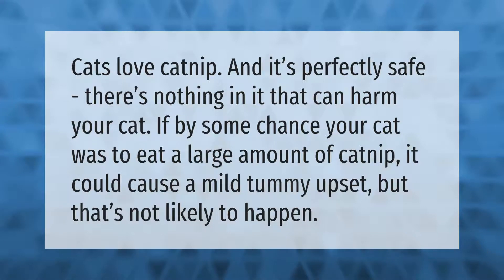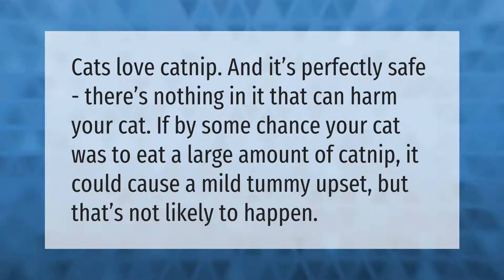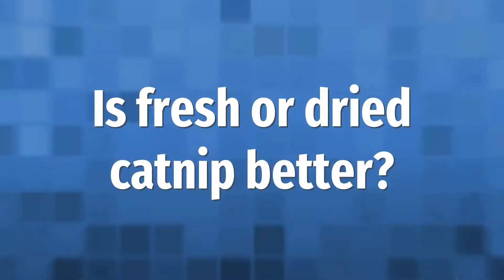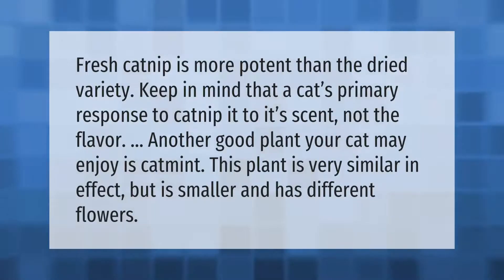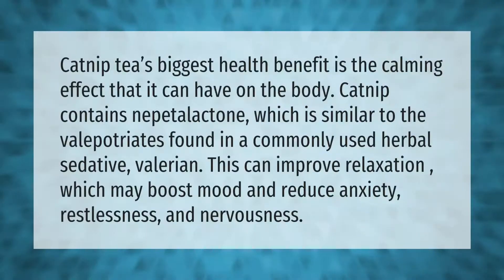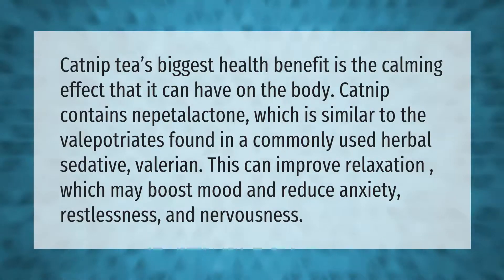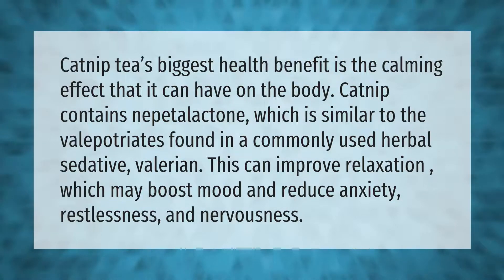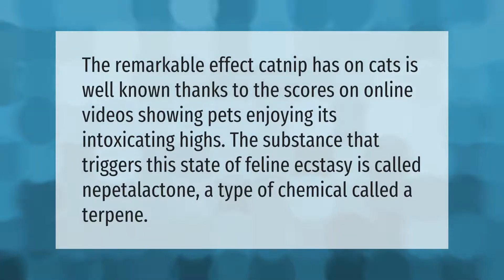Can too much catnip kill a cat?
00:00 - Can too much catnip kill a cat?
00:34 - Is fresh or dried catnip better?
01:04 - What is catnip good for?
01:37 - What in catnip that drives cats crazy?
02:04 - Does catnip make cats sleepy?

Laura S. Harris (2021, May 20.) Can too much catnip kill a cat?
    AskAbout.video/articles/Can-too-much-catnip-kill-a-cat-246985